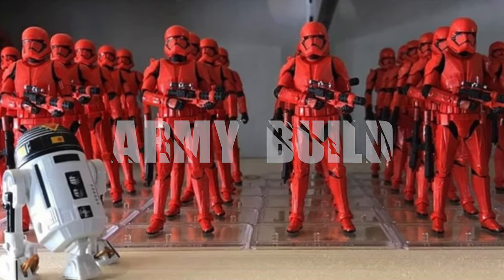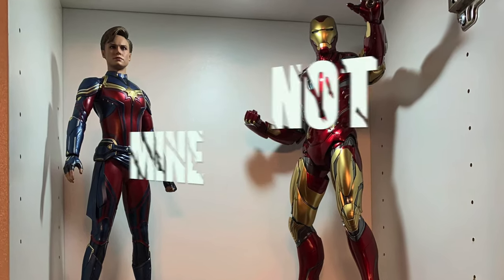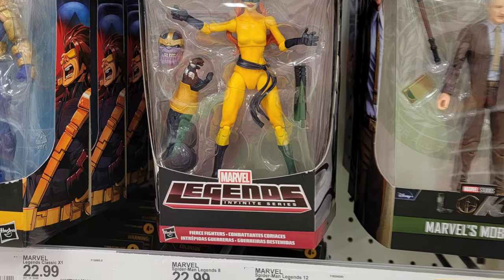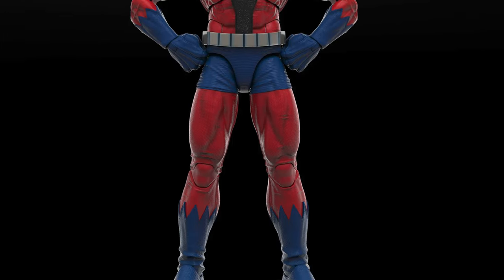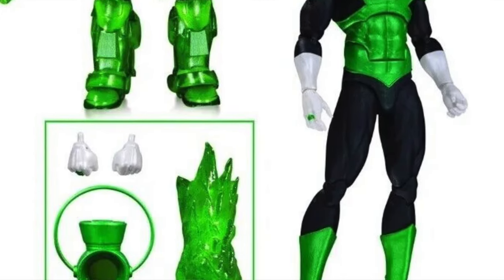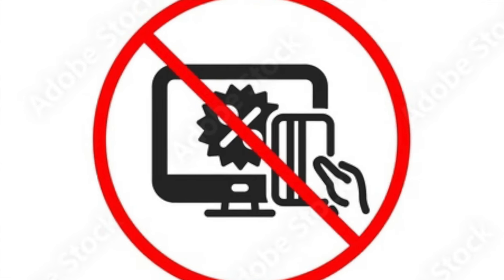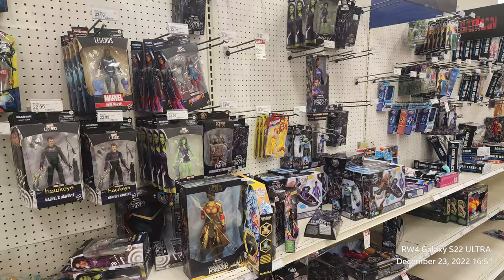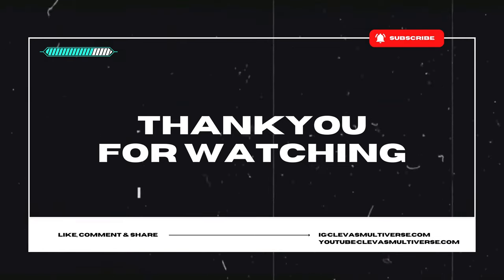5 Things I WISH I KNEW Before Starting A Figure Collection!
These are the top 5 things that I wish I would have known prior to starting an action figure collection.